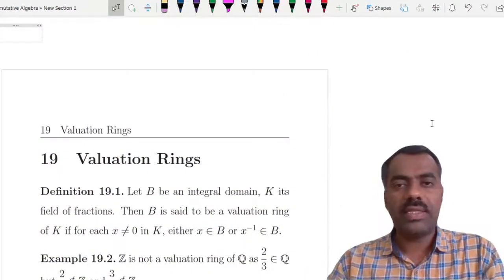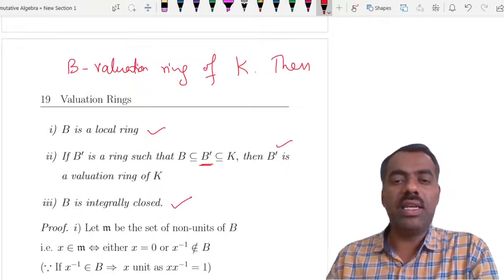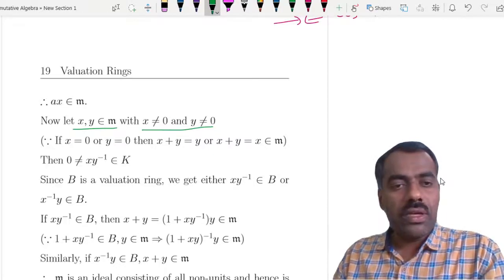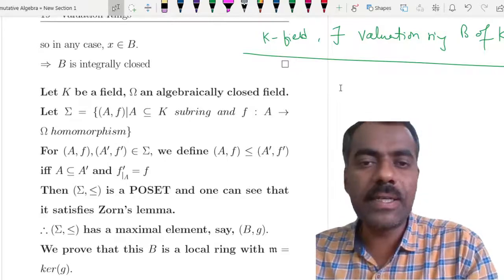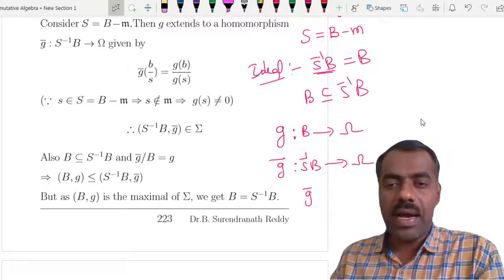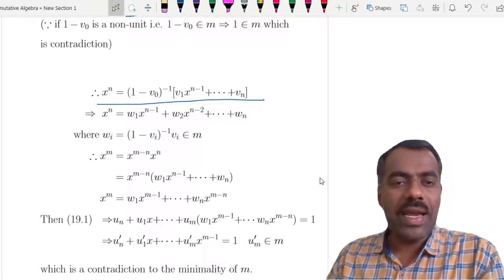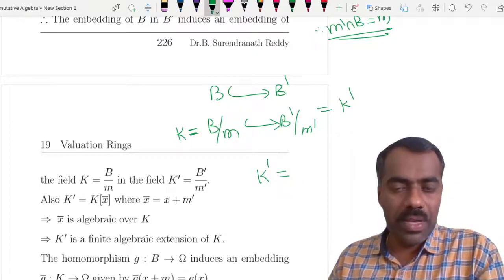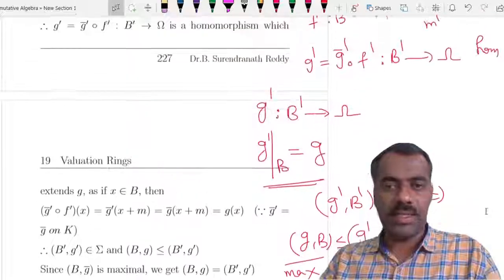Commutative Algebra- 12-Valuation Rings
In this lecture, we discuss valuation rings and construct valutaion ring of a given field.